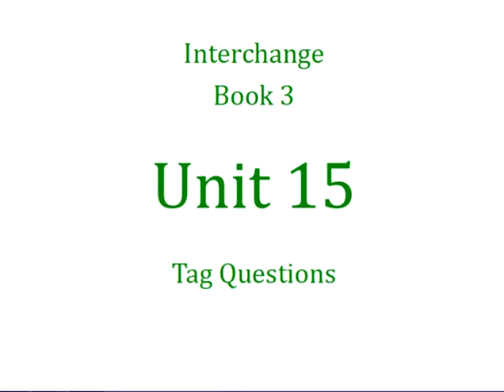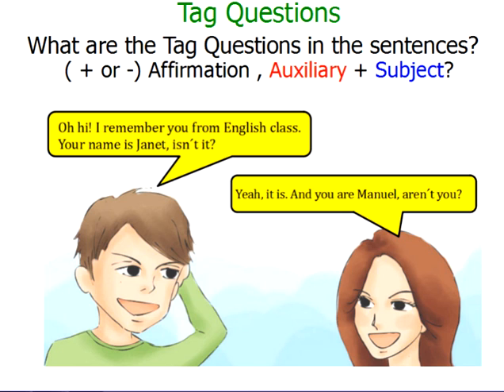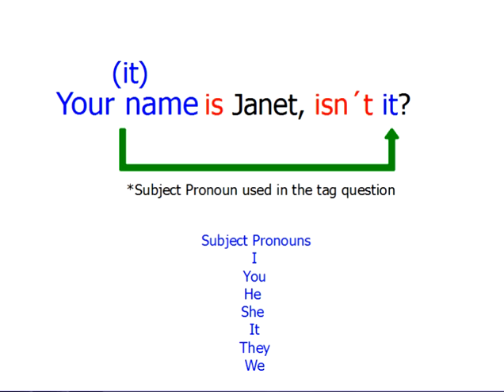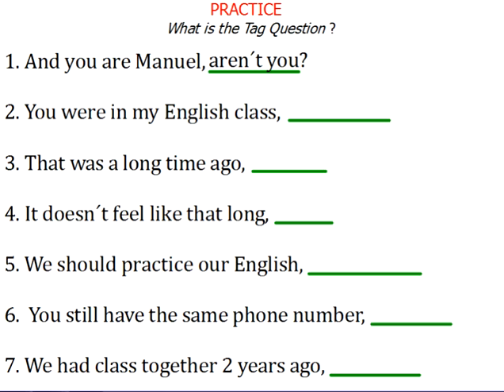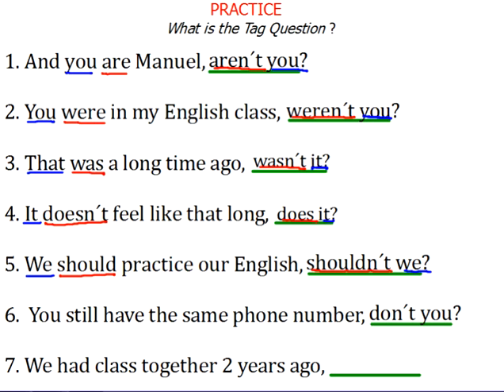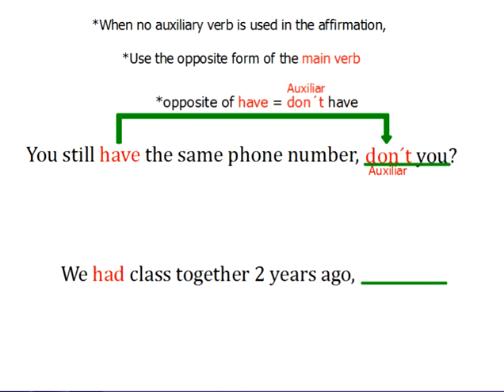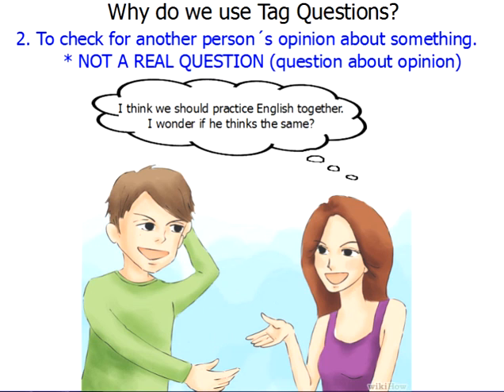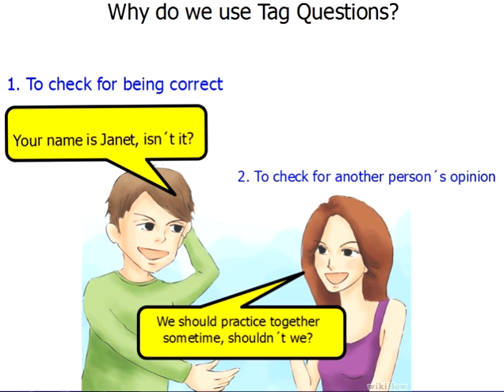Using Tag Questions in English | It's easy, isn't it?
In this video you´ll learn how to use Tag Questions.